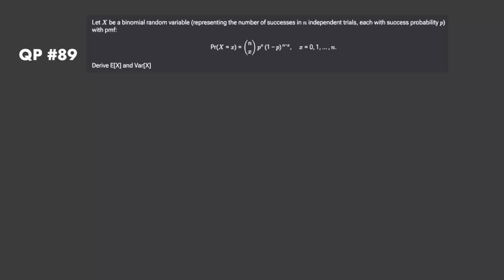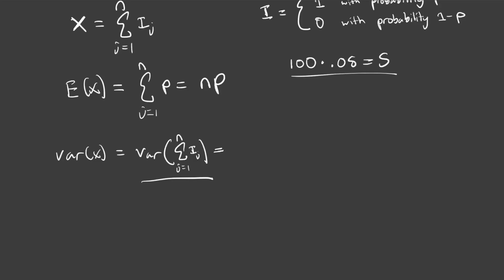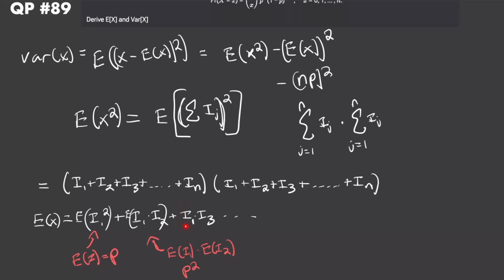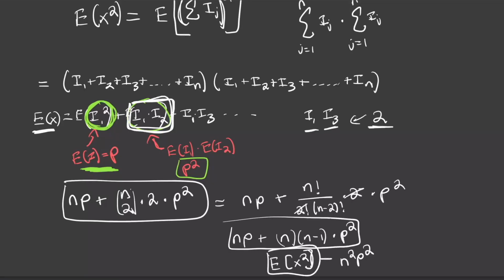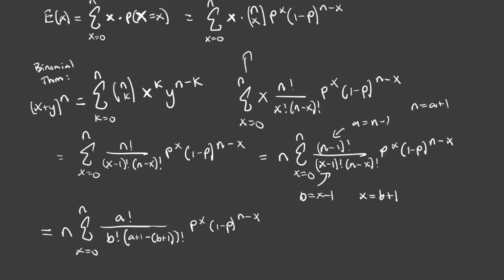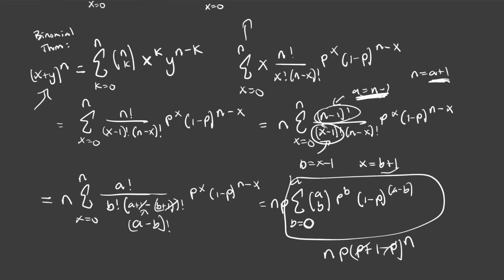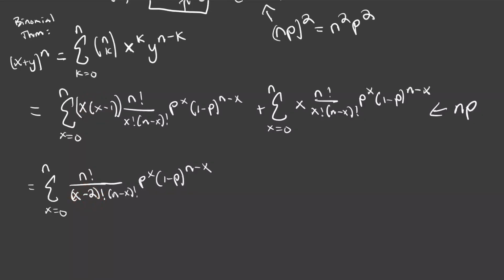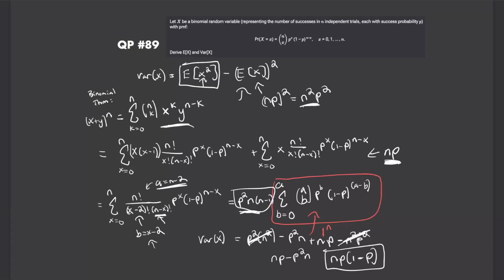Binomial EV & Variance | QP #89